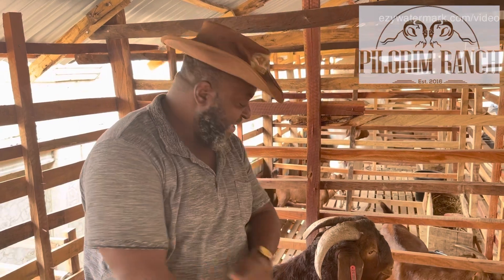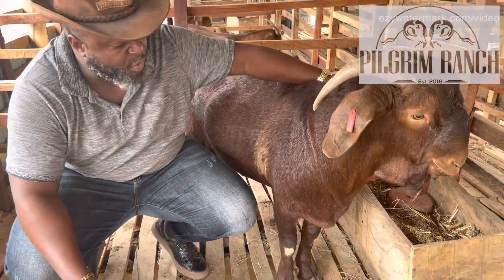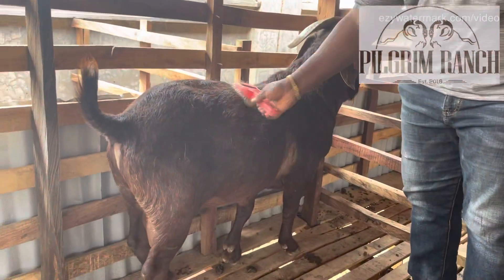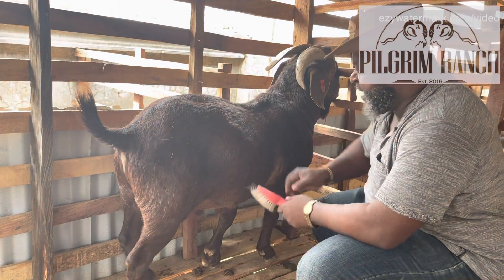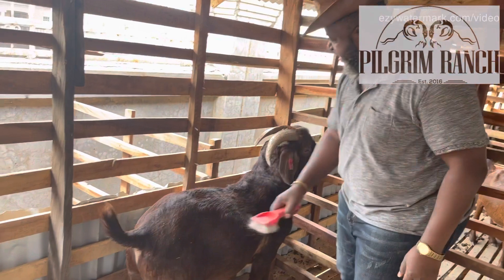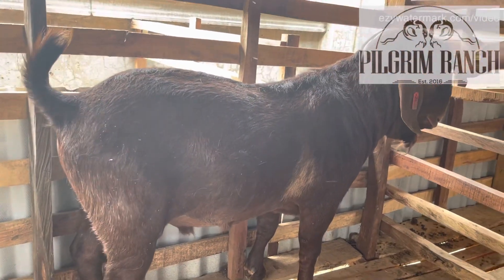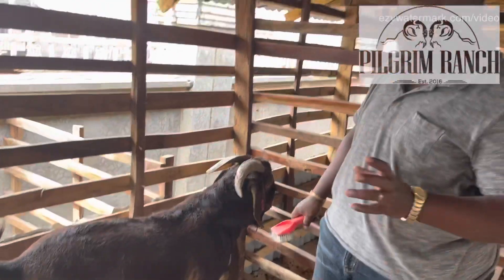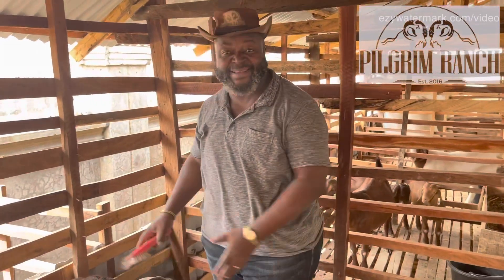What are the distinctive features of Kalahari Red Goats? By Dr John Abraham Godson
What are the distinctive features of Kalahari Red Goats? Meet our Kalahari Red stud- King George I. He is 14 months old and weighs about 115kg.

Hon Dr Hon. Dr John Abraham Godson
CEO Pilgrim Ranch Nigeria Ltd
Chair Boer & Kalahari Red Goat Breeders Association of Nigeria
Founder Boer & Kalahari Red Goats Club Nigeria